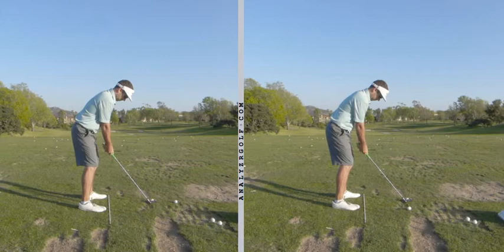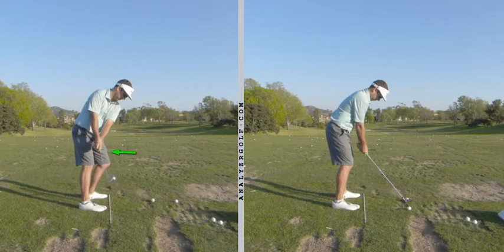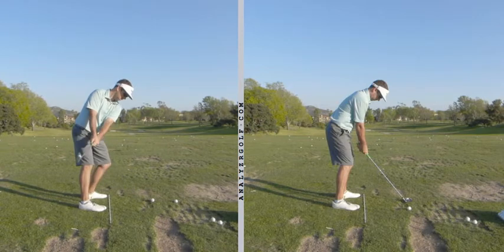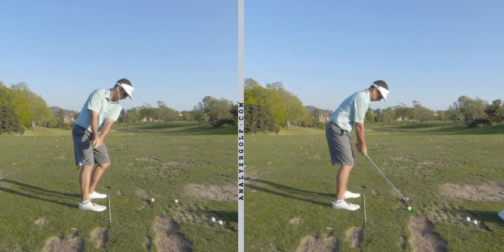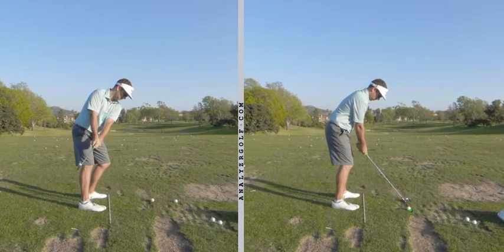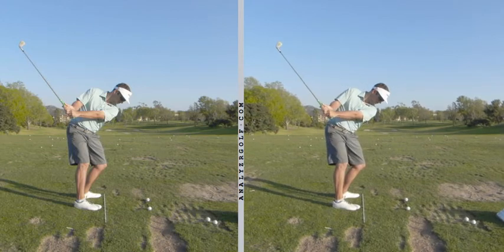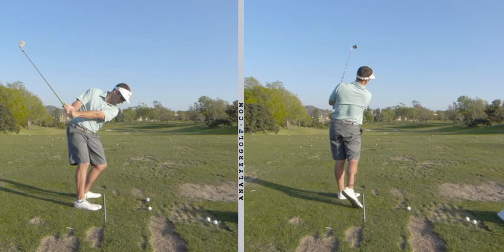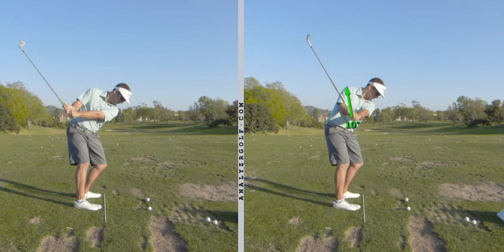mdl backswing A1-4